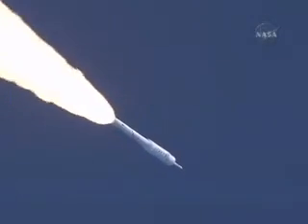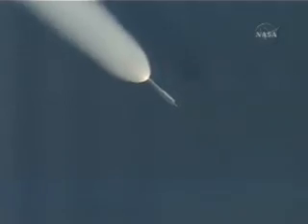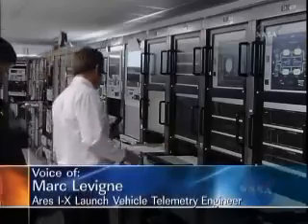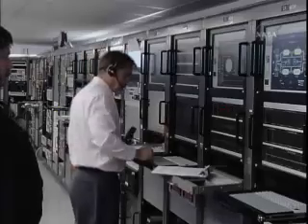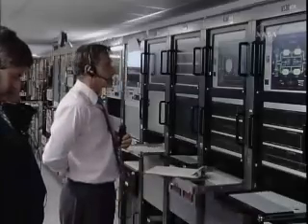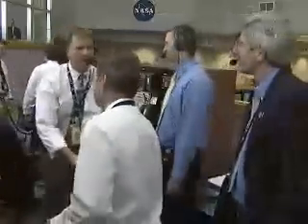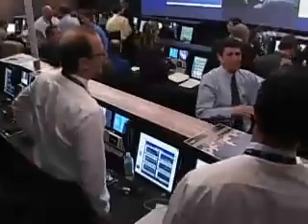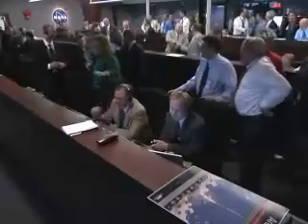Ares 1-X Launch: Launch till splashdown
The short mission of Ares I-X is complete! Kennedy Space Center Director Bob Cabana is congratulating the launch team and everyone involved in today's success. "I'm just so proud of each and every one of you," he said. "Outstanding job."